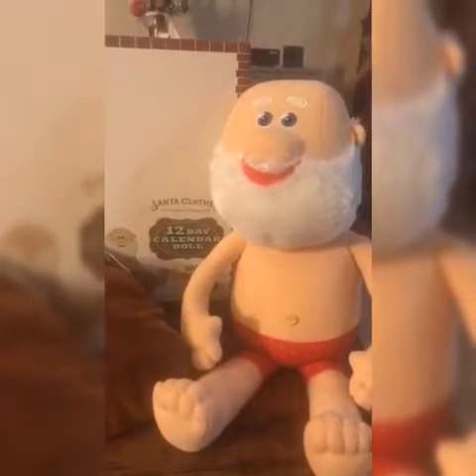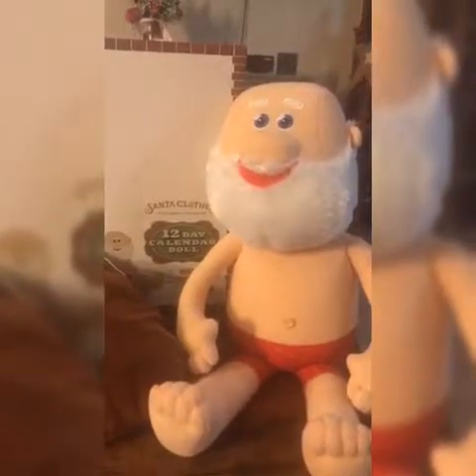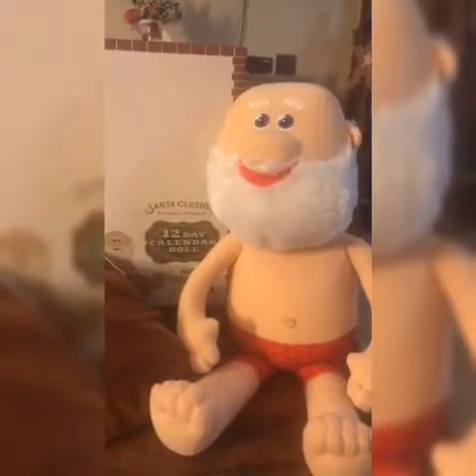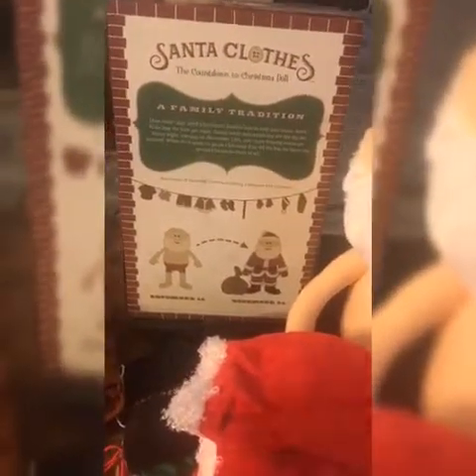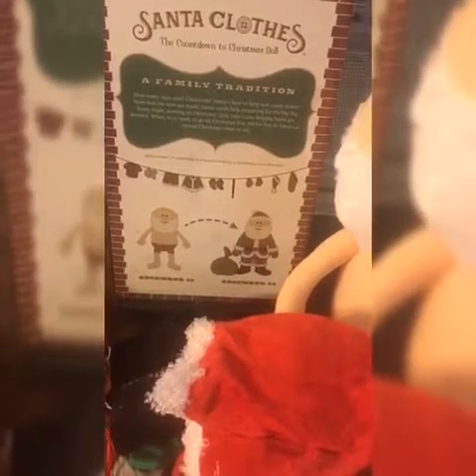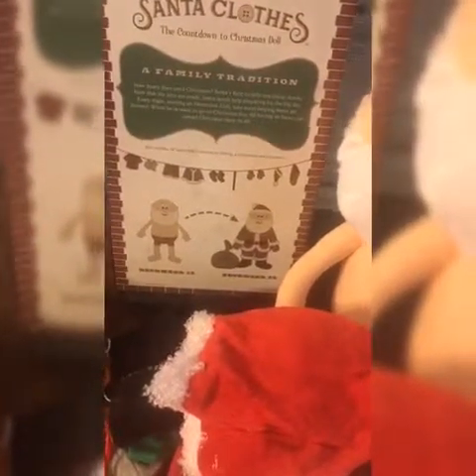A Fun New Christmas Tradition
Introducing Santa Clothes Doll.  Count down the 12 days of Christmas with this adorable plush Santa doll that children dress with 1 article of clothing each day until Santa arrives.